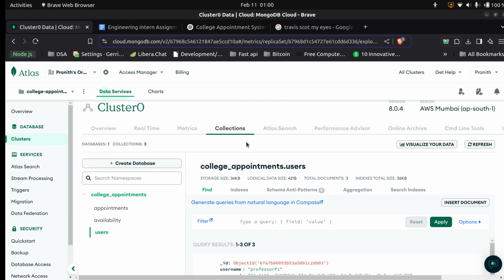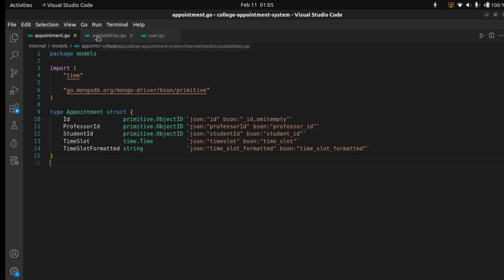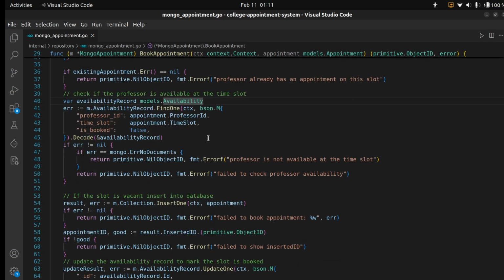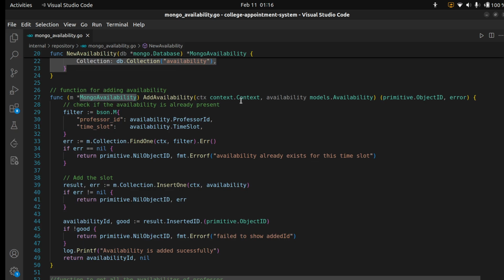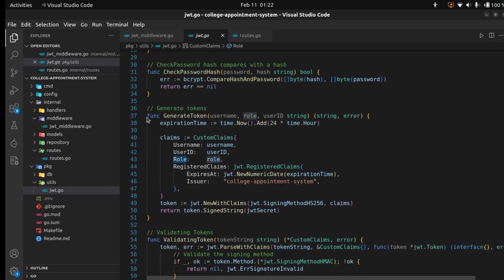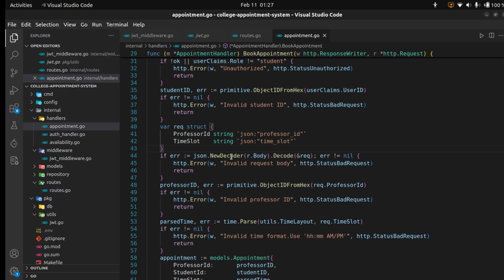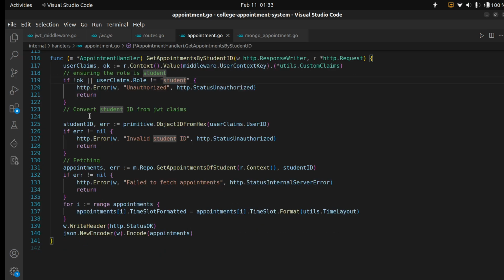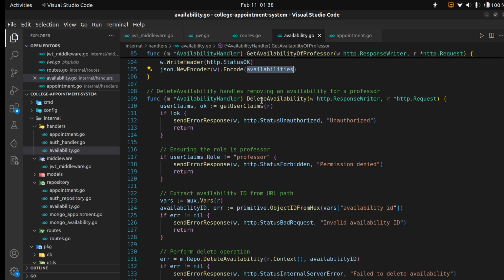College-Appointment-System(Main codebase and Database structure)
1)Kindly watch at 1.25x-1.5x speed for good experience
2)Sorry for low voice